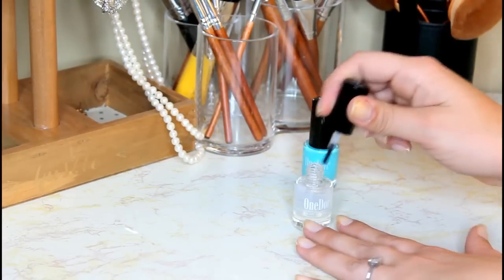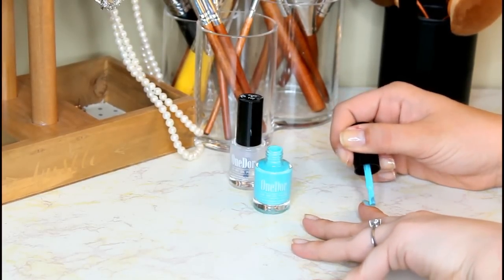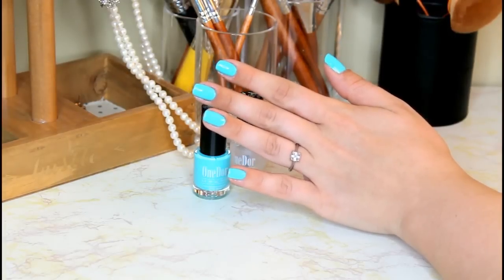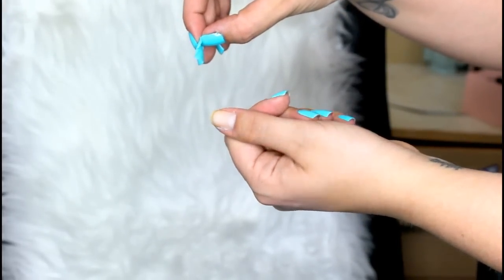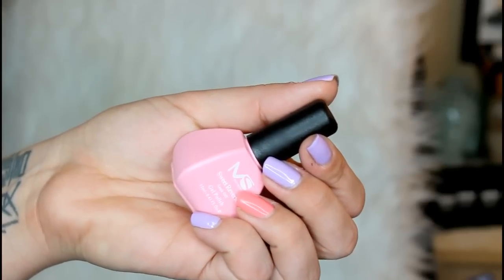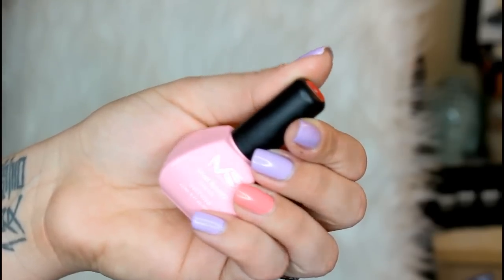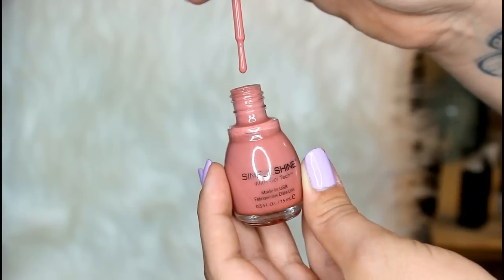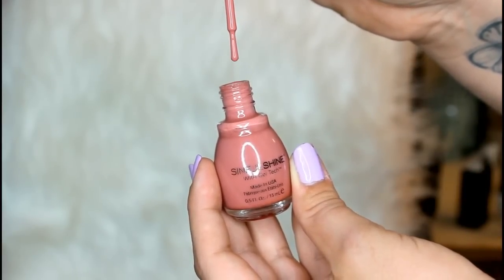My Favorite Gel Nail Polishes | Feat. OneDor!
Welcome Back!

I wanted to share with you all my favorite gel and gel like nail polishes! The perfect manicure is a struggle especially when you use your hands a lot and they chip often! These polishes and top coats help me maintain my manicure much longer than normal nail polishes! I talk about a range of polishes from actual gel polishes, to peel offs, to gel tech, to high gel nail polishes and top coats to use! Hope it helps!

Items Mentioned:

1. OneDor Gel Nail Polishes

2. MelodySusie One Step Gel Polishes

3. Sinful Colors Sinful Shine Top Coat
Sinful Colors Sinful Shine Polish in Tan Lines

4. Wet N Wild One Step Wonder Gel in Pale in Comparison
Pretty Peas
All That Jazzy

5. Essie Gel Setter Top Coat

6. Essie Gel Couture Top Coat

7. Seche Ultra-V Top Coat

FAQS:

1. I live in New York (Upstate)

2. I have two kids and I am married

3. I am a stay at home mom and a Amazon Product Reviewer!